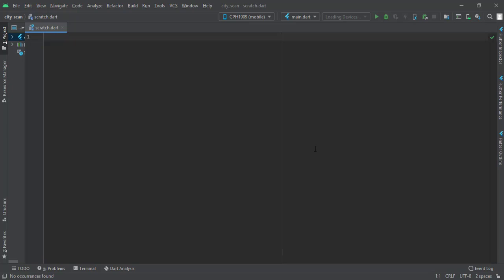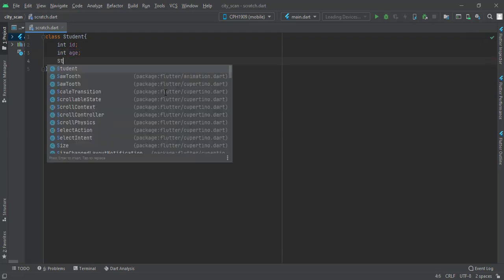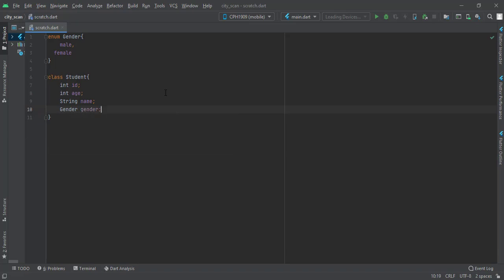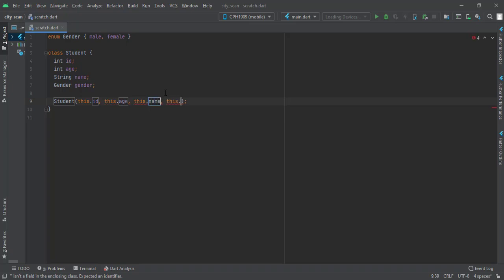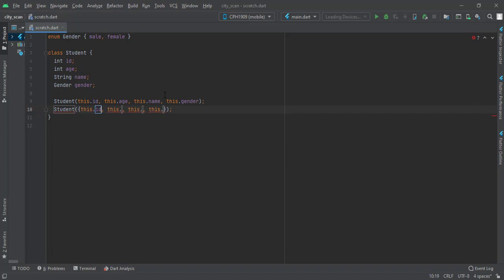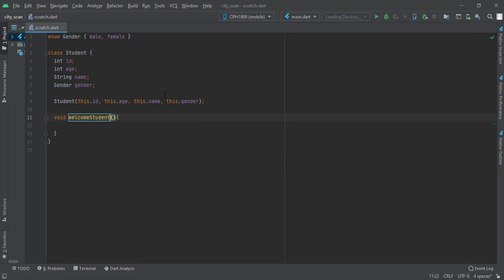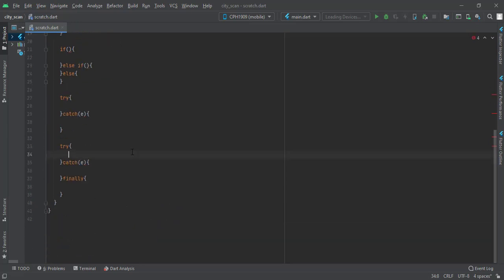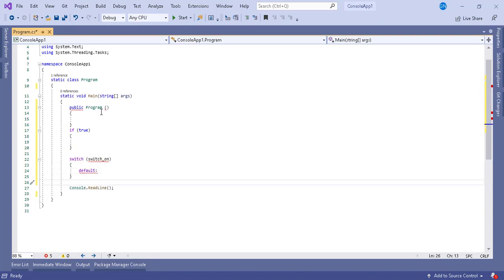Flutter - Import and get access to LiveTemplates instantly.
Android Studio lacks lots of essential LiveTemplates/snippets of code which can help make our development several times faster.

Learn how to distribute live templates. I also provide you around 30 live templates which you can import instantly and immensely boost your coding speed.
For full video get access to my course on Udemy.

EVER THOUGHT OF LEARNING THE TOP 2 CROSS-PLATFORM TECHNOLOGIES XAMARIN & FLUTTER SIDE BY SIDE?
JOIN ME AND LEARN ALONG WITH ME, THESE TWO MAGNIFICENT TECHNOLOGIES SIMULTANEOUSLY.

The top reasons behind teaching Xamarin and Flutter as part of a single course are:
1) Several similar concepts, controls, and APIs that these 2 technologies possess.
2) The similarity between languages on which these 2 technologies operate, C# and Dart respectively.